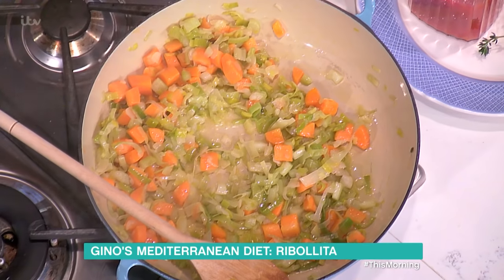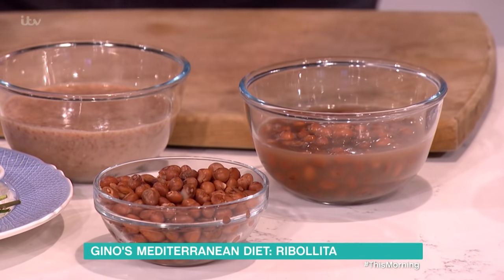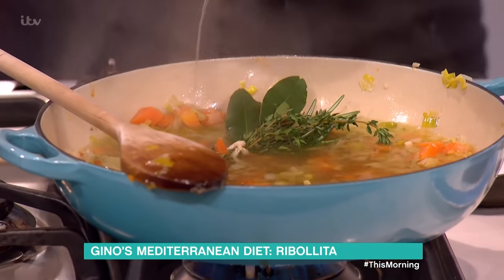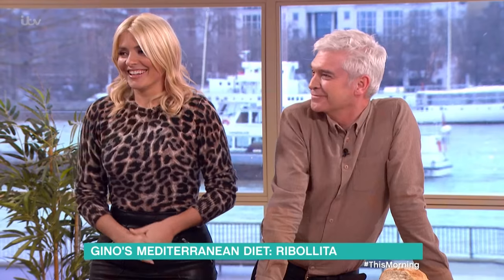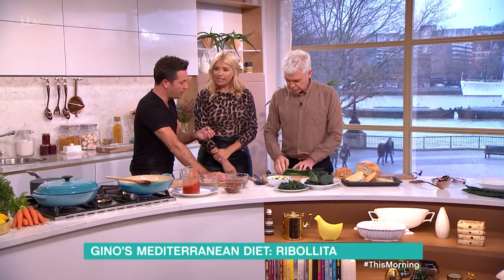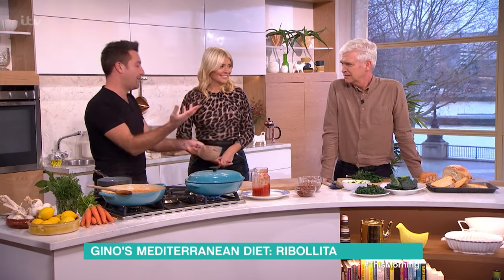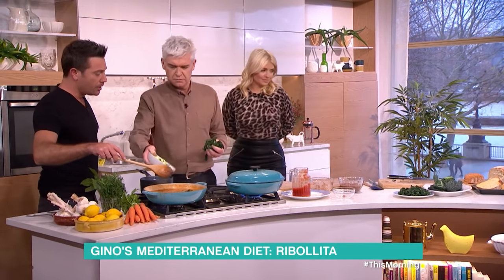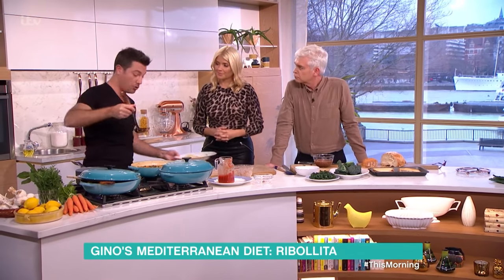Gino D'Acampo's Healthy Ribollita Stew | This Morning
If you thought Italian food was all heavy pasta and cream sauces then think again. Gino swears by the Mediterranean diet and he's in the kitchen with the perfect example of it.